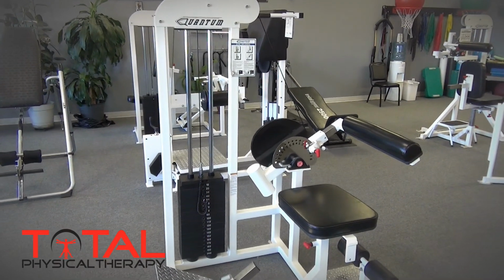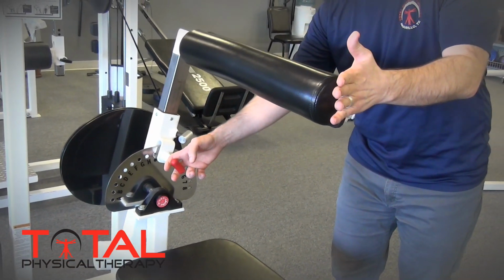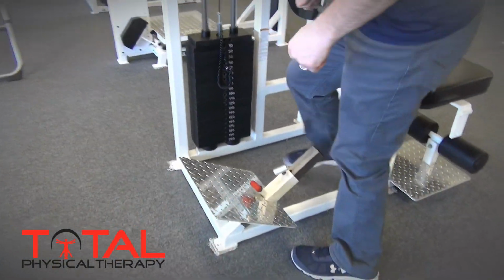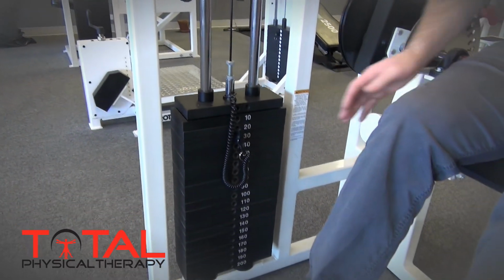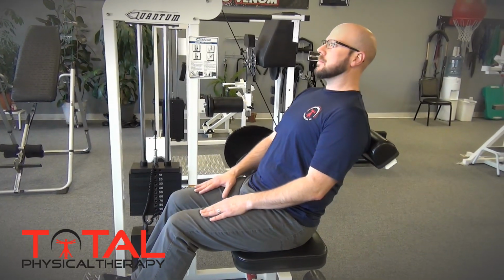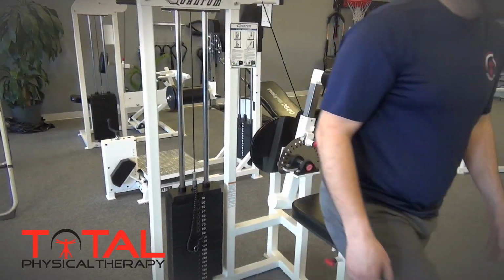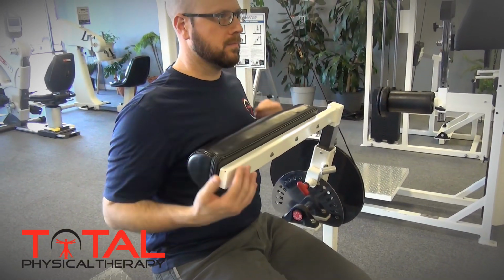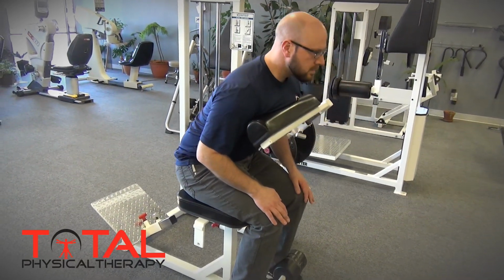Quantum Back Machine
Demonstration of setup for facility equipment